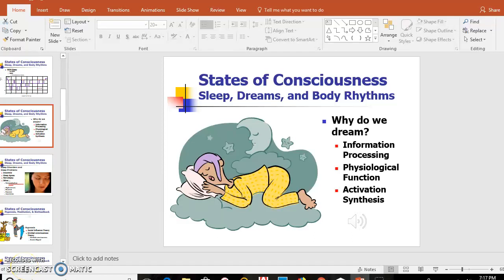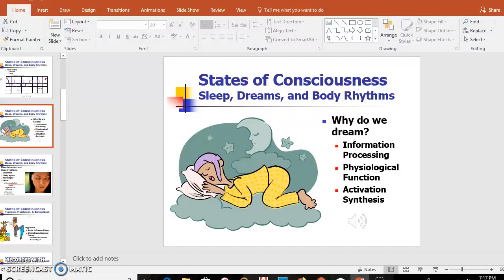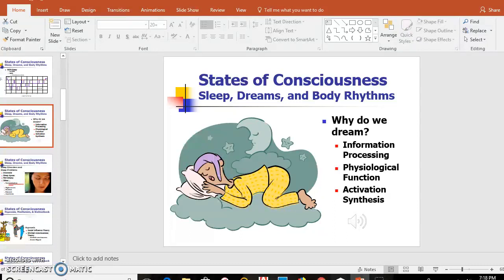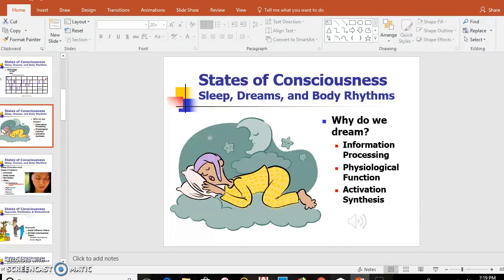Why We Dream